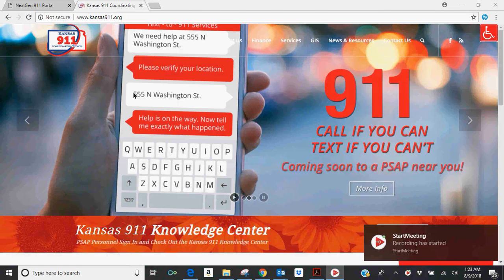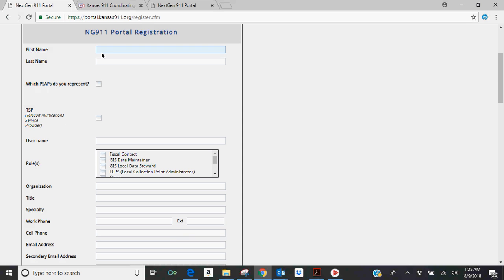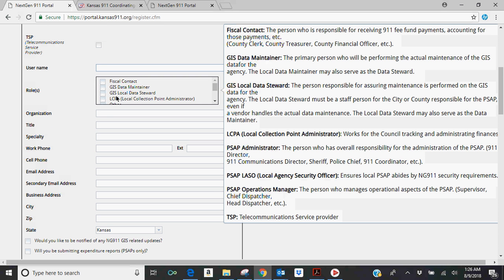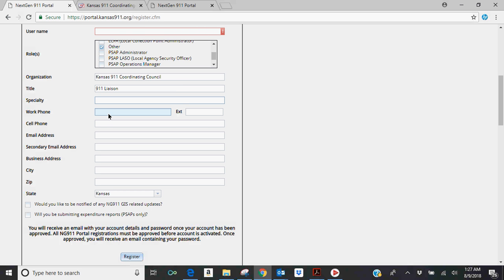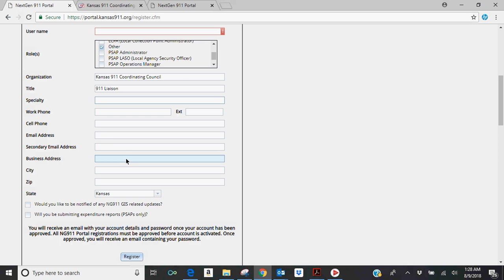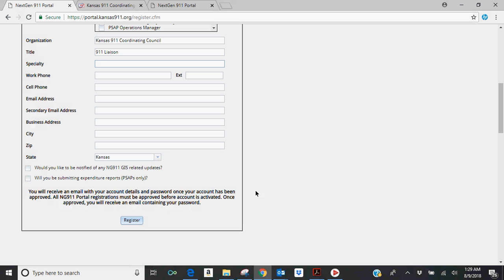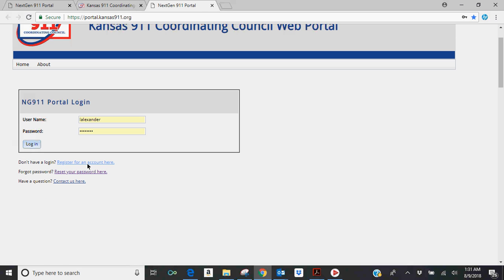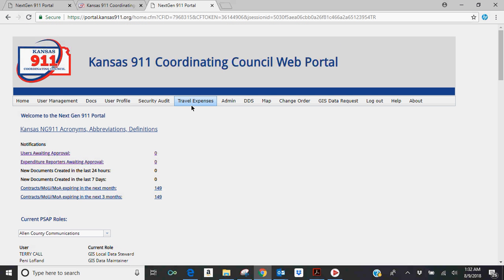Creating a user account on the KS 911 Web Portal